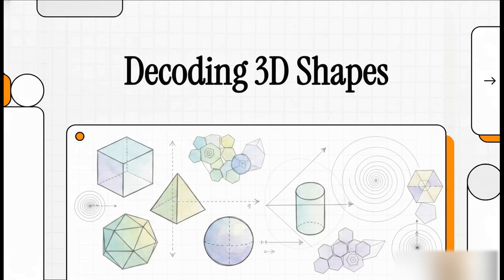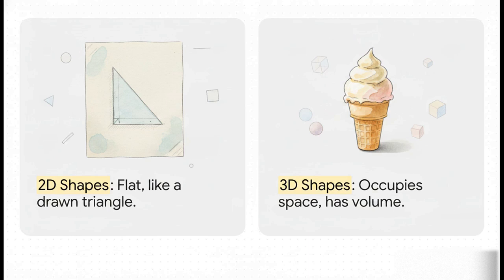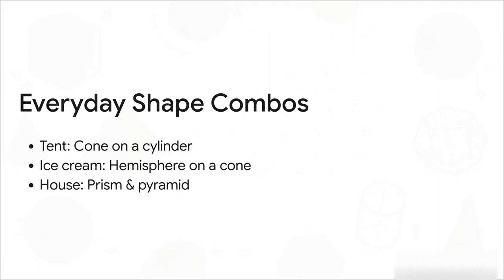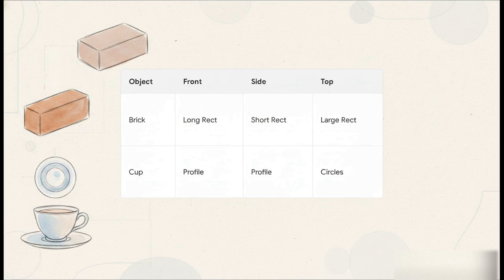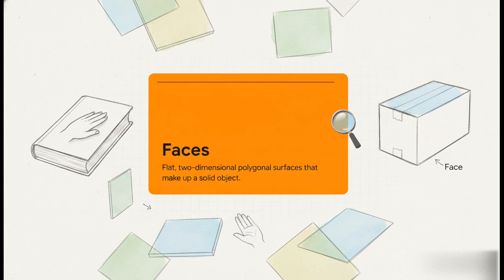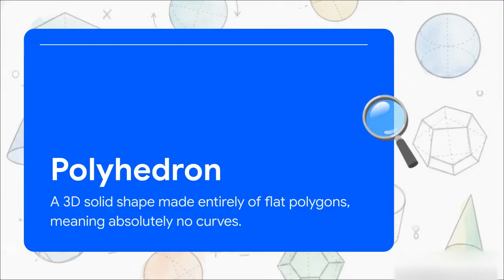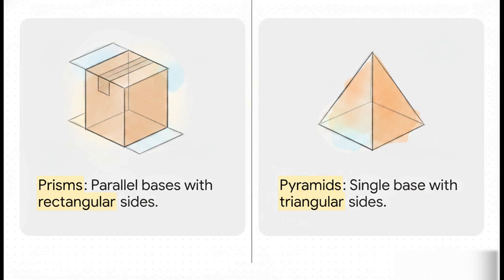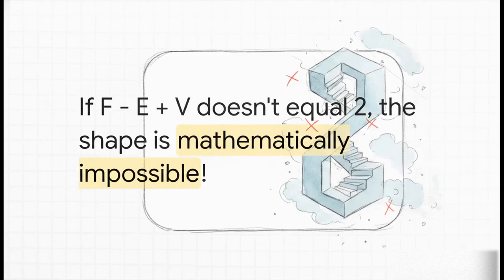Class 8 Chapter 10 Visualising Solid Shapes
📘 Class 8 Mathematics Chapter 10 – Visualising Solid Shapes | Full Explanation in English

In this video, we explain **Visualising Solid Shapes** in the simplest way so you can understand three-dimensional geometry easily and score better in your exams.

🎯 **Topics Covered:**
• What are Solid Shapes?
• 2D Shapes vs 3D Shapes
• Different Views of Solid Objects (Top, Front & Side Views)
• Nets of 3D Shapes
• Maps and Scale Drawings
• Cross Sections of Solid Shapes
• Real-Life Examples and NCERT Practice Questions

✔ One-shot revision
✔ Building strong geometry concepts

📚 Learn the complete chapter with easy explanations, visual examples, and solved NCERT questions.

📚 Watch the complete **Class 8 Mathematics Playlist** for all chapters.

class 8 maths chapter 10 visualising solid shapes
visualising solid shapes class 8
visualising solid shapes full chapter
solid shapes class 8 maths
2d and 3d shapes class 8
faces edges vertices class 8
nets of solid shapes class 8
top front side view class 8
cross sections class 8 maths